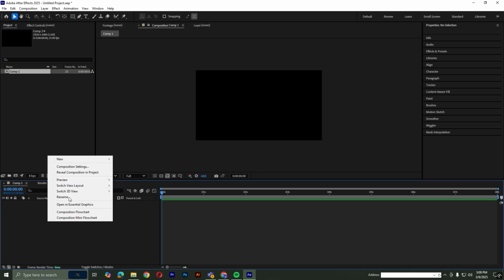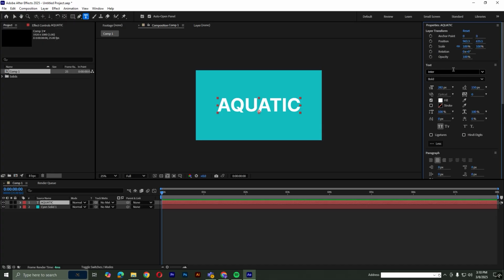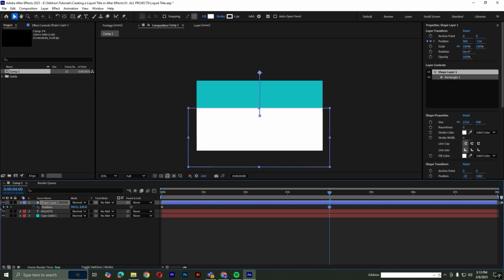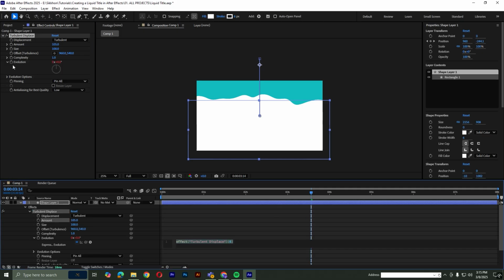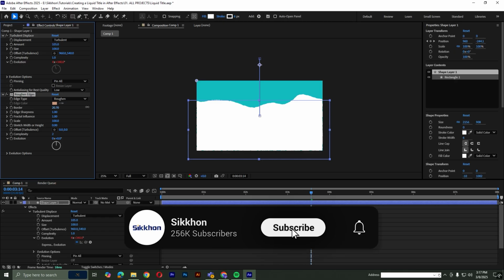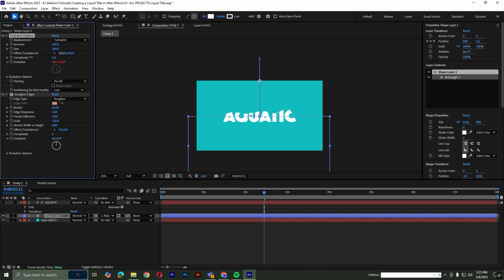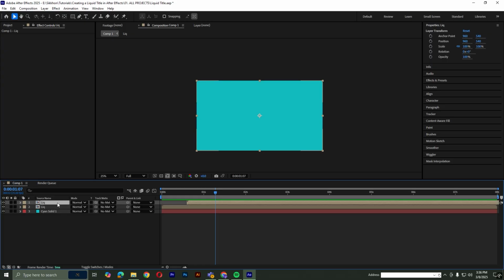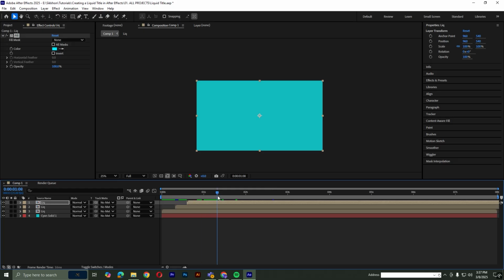Liquid Text Animation in After Effects – Step-by-Step Tutorial | Sikkhon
Learn how to create stunning liquid text animation in Adobe After Effects with this beginner-friendly tutorial. Whether you're just getting started or looking to enhance your motion graphics skills, this video will walk you through the entire process — from setup to final render.

🎨 Perfect for:
- Motion graphic designers
- Video editors
- Animators
- Creative enthusiasts

👉 For more free and paid courses, visit sikkhon.com